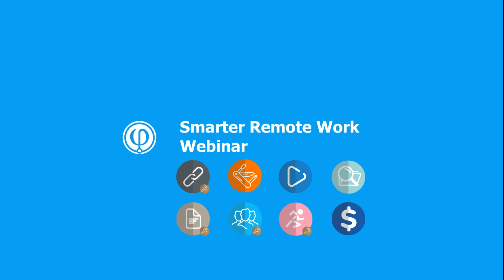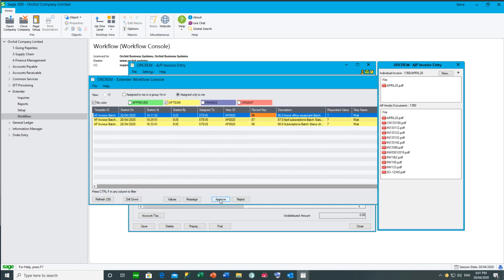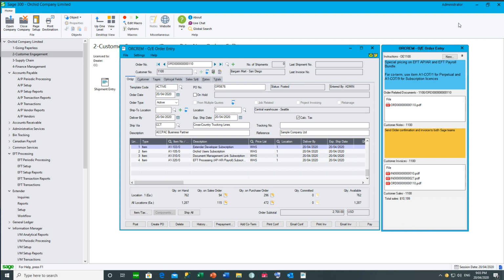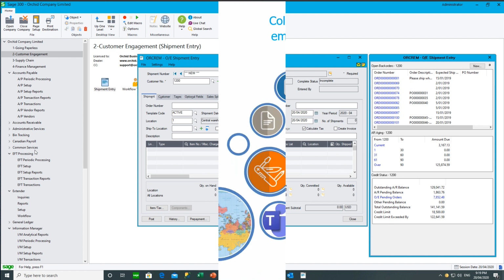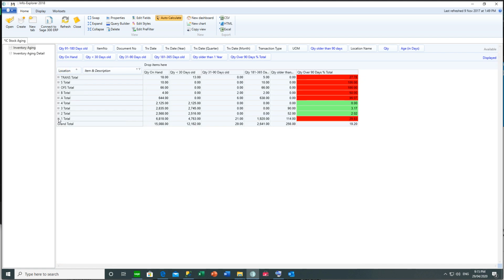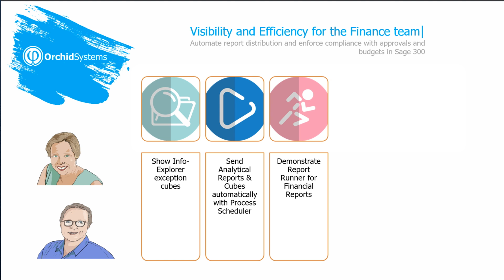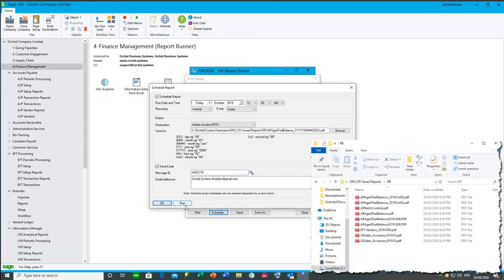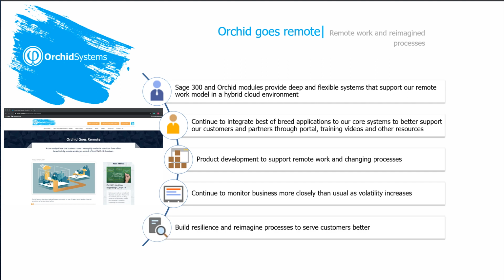Smarter Remote Working - Webinar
We demonstrate a number of scenarios showing how Orchid Systems made the transition to remote working in response to COVID-19, and share ideas about how other businesses could work smarter remotely using Orchid's Sage 300 add-ons.